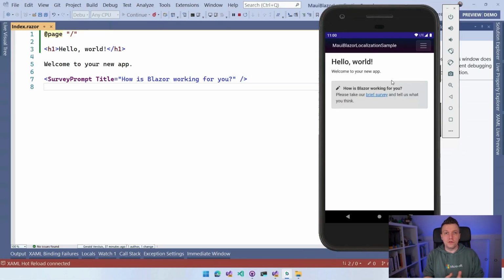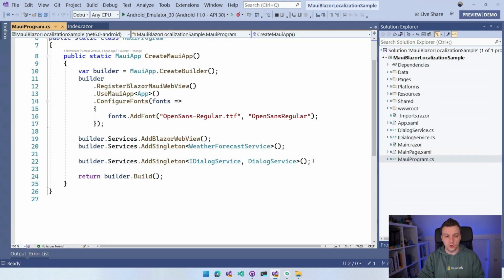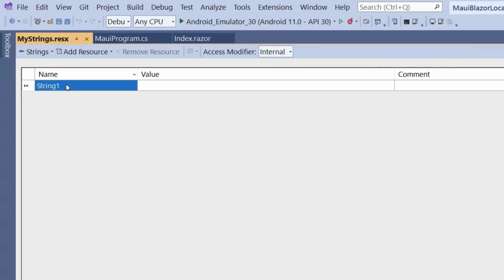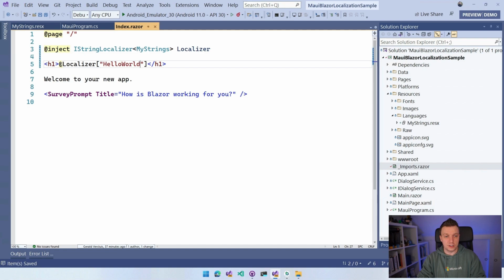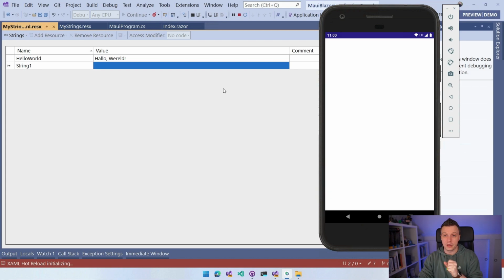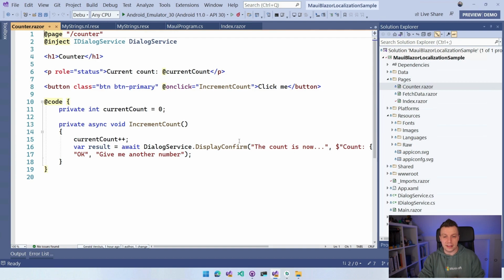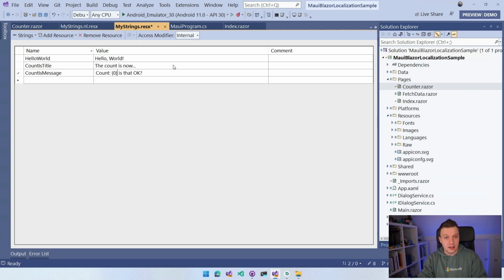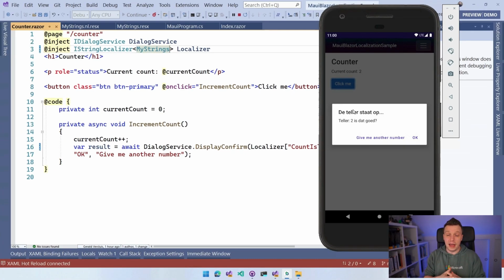Multi-Language Apps with .NET MAUI Blazor Localization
Localization is a great way to let your app reach a broader audience and be more inclusive! In this video we will learn how to add localization to your .NET MAUI Blazor app with Microsoft.Extensions.Localization. With the help of the IStringLocalizer and resx files we will see how to add translations for different languages to our app in minutes!

⏱ Timestamps
00:00 - Add Localization to .NET MAUI Blazor
00:22 - Why Localization?
01:27 - .NET MAUI Blazor Dialog Sample Explained
02:08 - Install Microsoft.Extensions.Localization
03:53 - Adding Localizable Resources (resx)
04:40 - Pro-Tip: ResxManager!
05:37 - Localization in Razor Files
07:34 - Add Localized Resources resx File
10:29 - Add Localization Through Code
11:37 - Localize Strings with Parameters In It
14:28 - Use AI to Implement All Your Localization